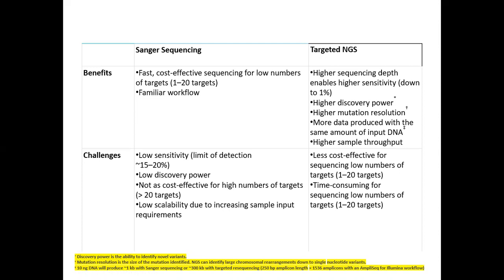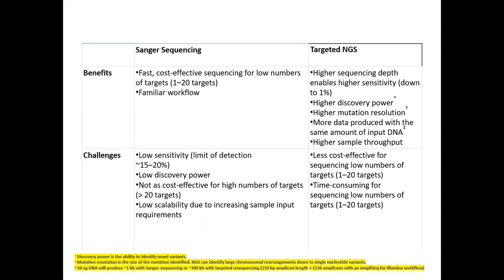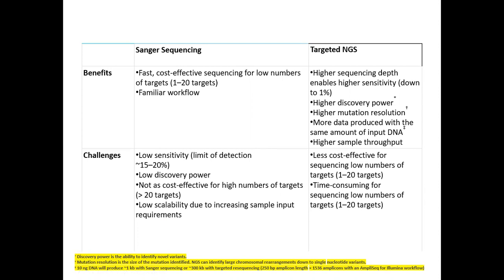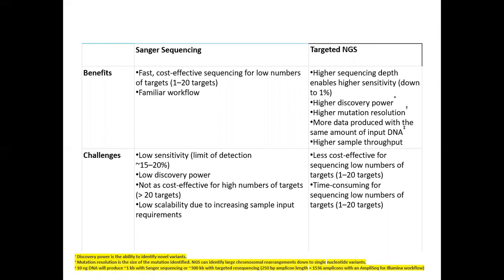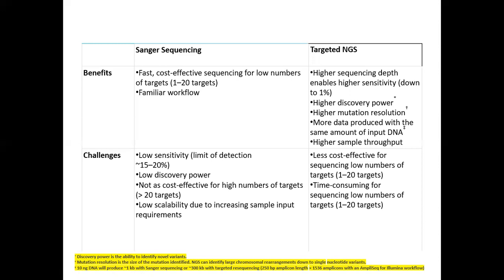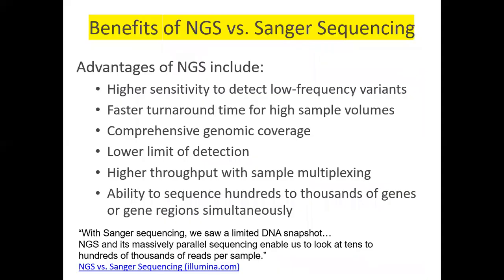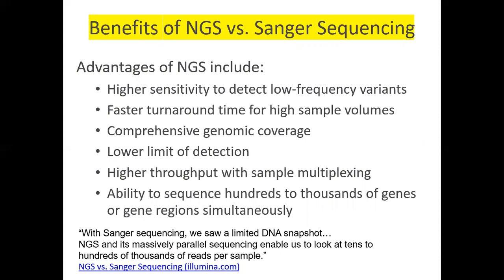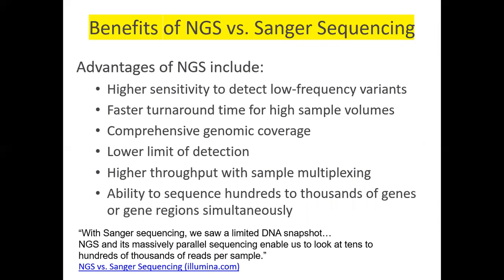NGS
Benefit of NEXT-GENERATION SEQUENCING